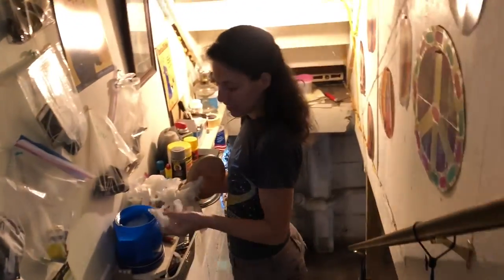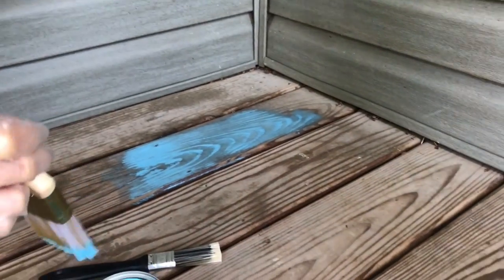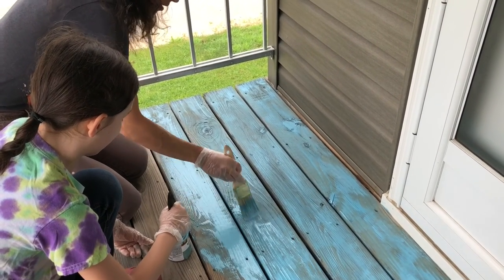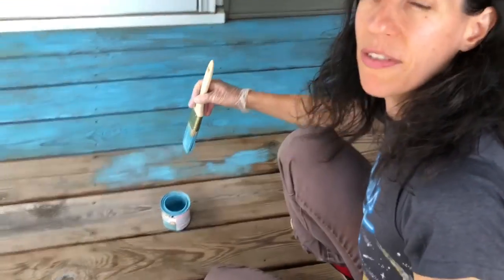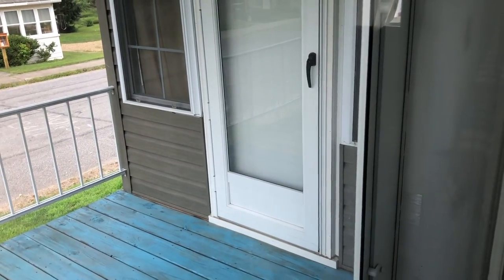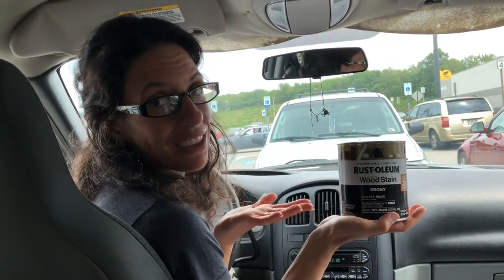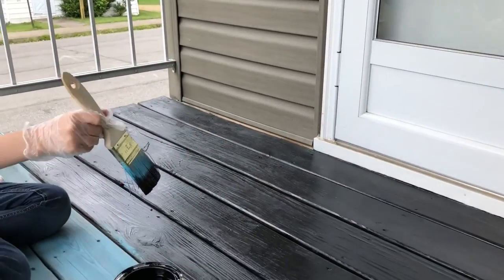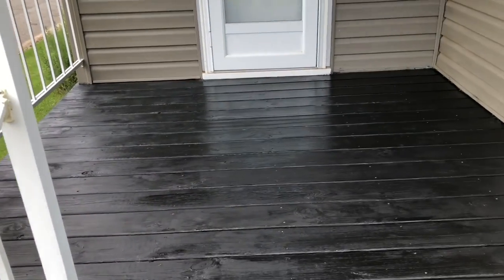We Stained The Front Porch